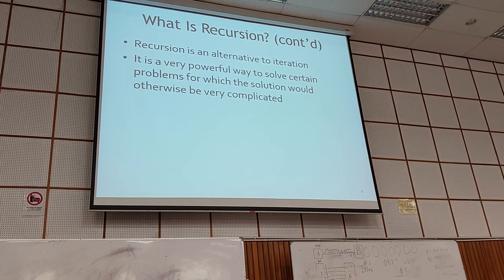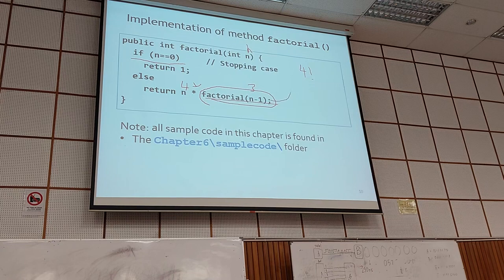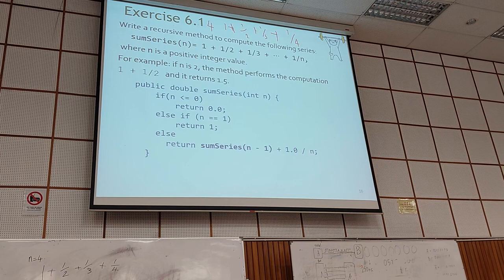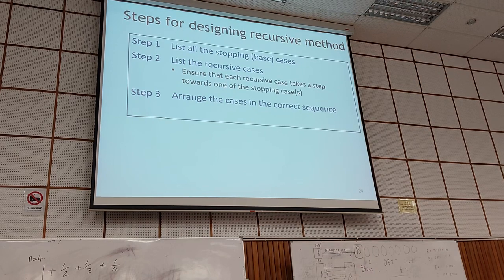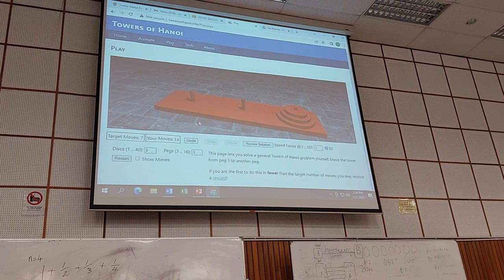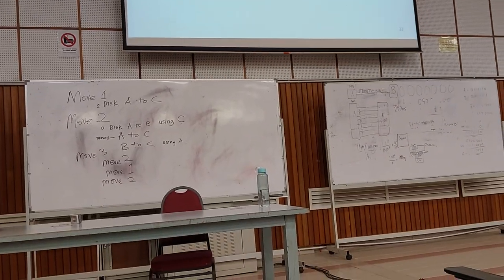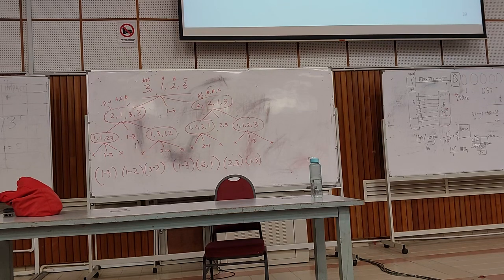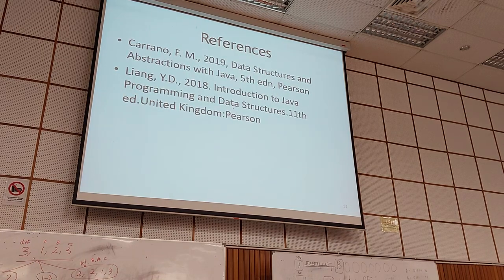Data Structure Week 6 Lecture